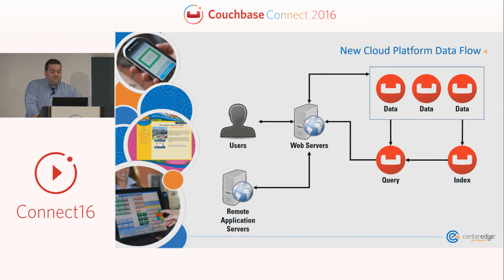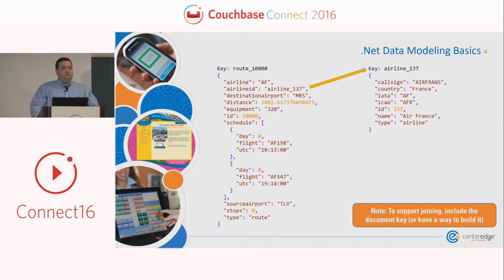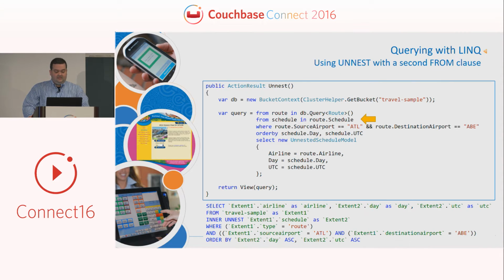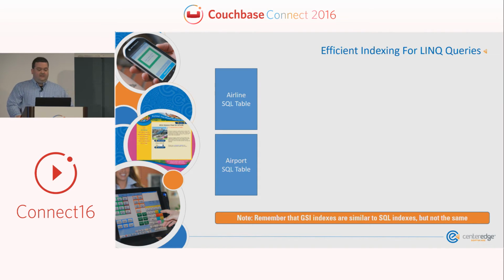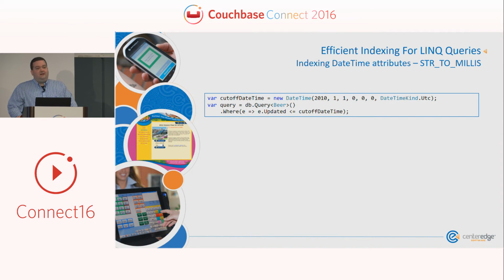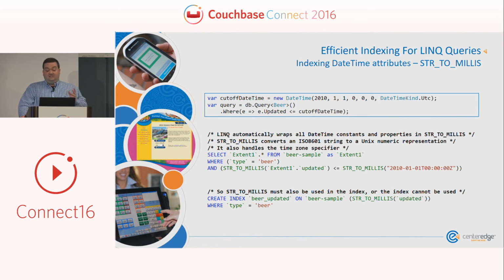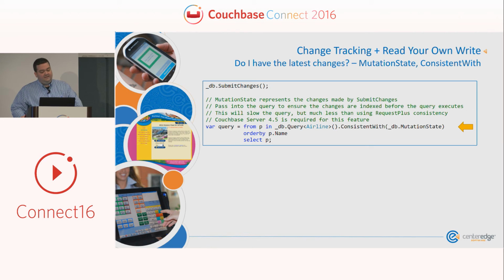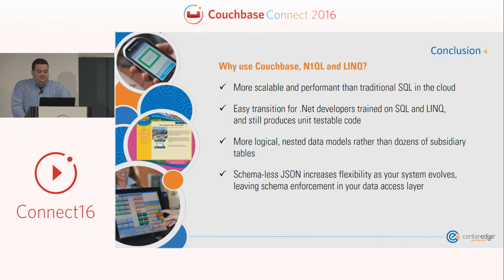CenterEdge: LINQing to data: easing the transition from SQL – Couchbase Connect 2016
For a C# or VB.NET development shop, moving from the cozy world of SQL to the modern, scalable world of NoSQL can be an unnerving proposition. But it shouldn't be. With the aid of LINQ, .NET developers can seamlessly transition their existing skills and knowledge, applying it to Couchbase Server the same day. This session will lay the groundwork for this transition, covering JSON data modeling, querying, indexing, and more, all from the perspective of a .NET/SQL developer. Learn just how easy NoSQL can be with the help of Couchbase, N1QL, and LINQ.

Speaker: Brant Burnett, Software Developer, CenterEdge